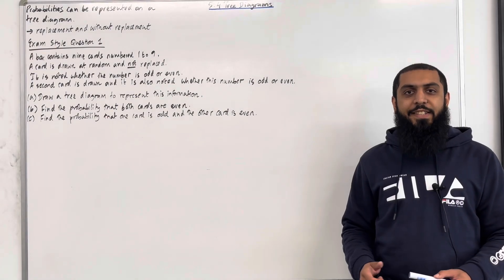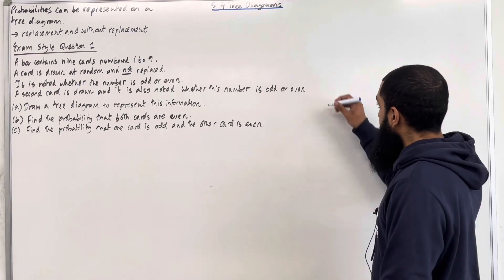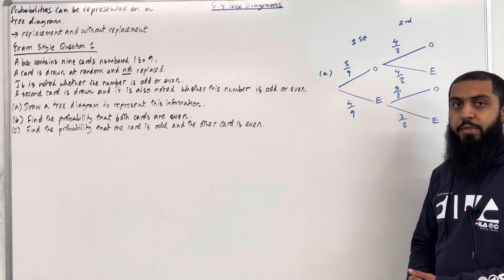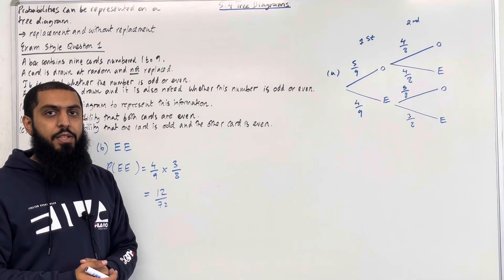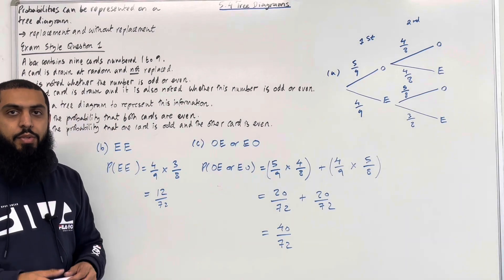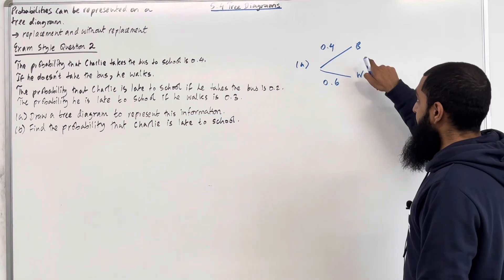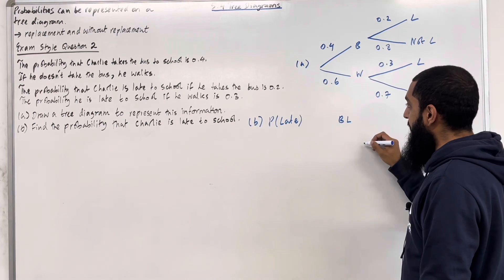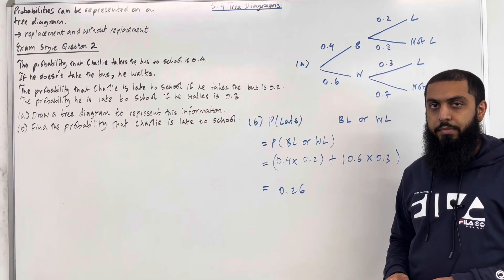Edexcel AS Level Maths: 5.4 Tree Diagrams (Probability)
In this video I cover:

1. Drawing a probability tree diagram
2. Solving probability problems involving replacement and without replacement
3. Calculating probabilities